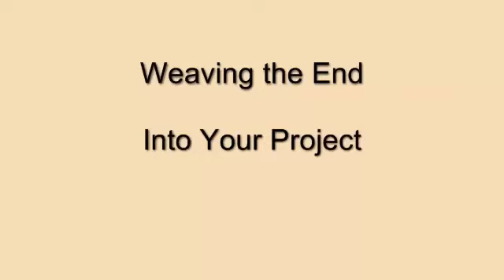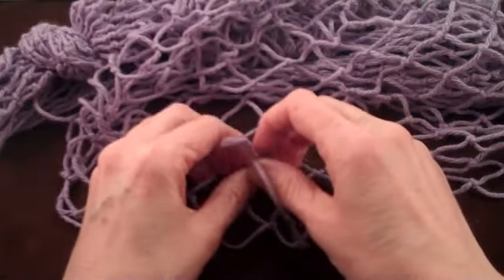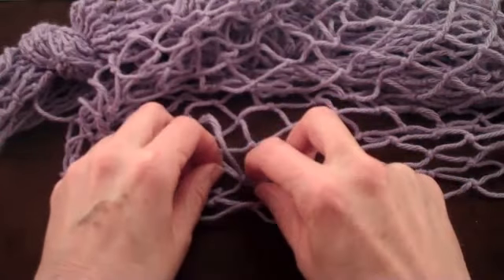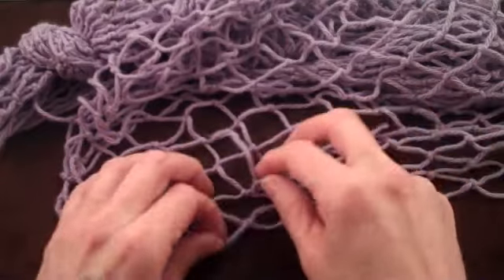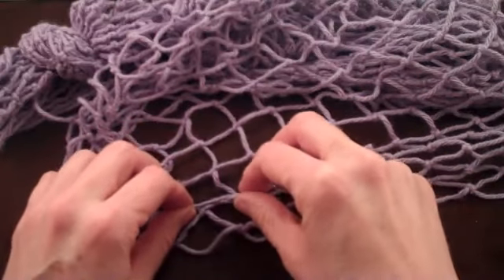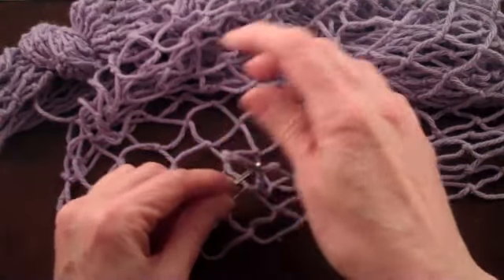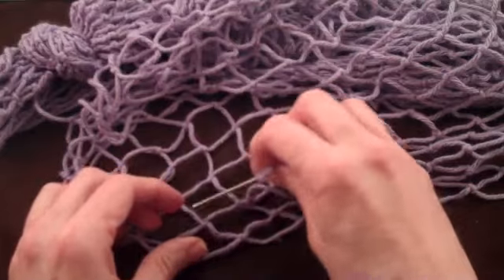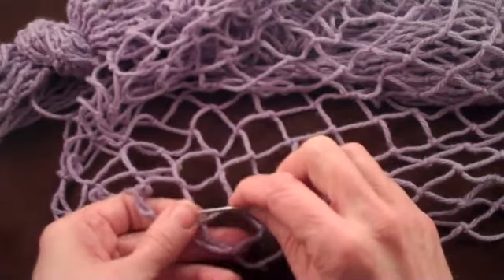Finishing Loose Ends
When a newly filled netting needle or shuttle is added to a netting project, there are two loose ends left dangling. Learn how to make the ends less obvious by working them into the netting.